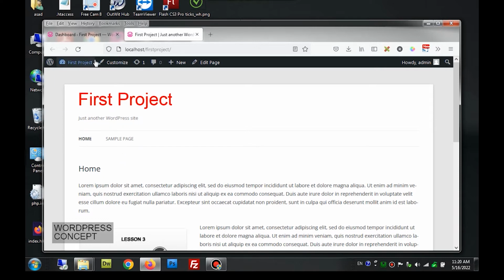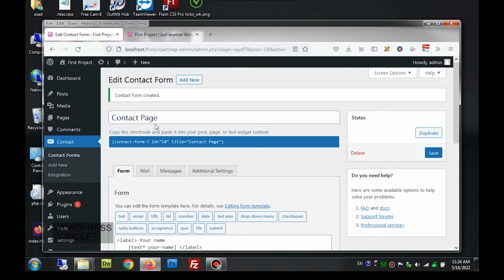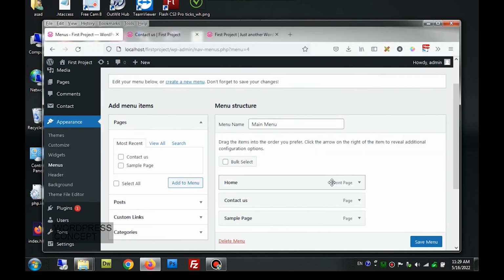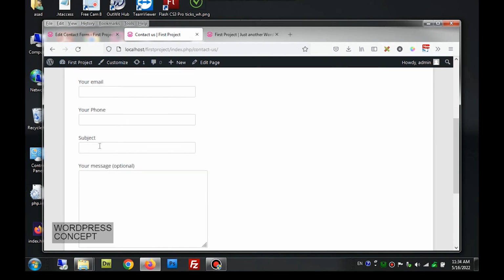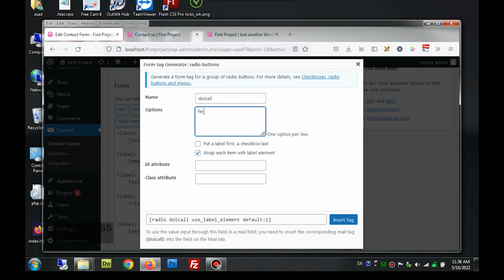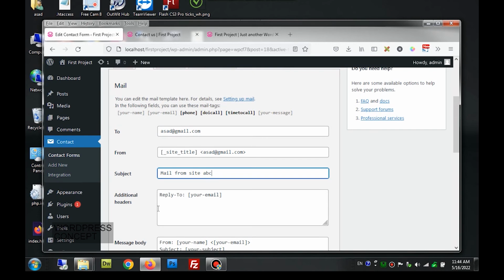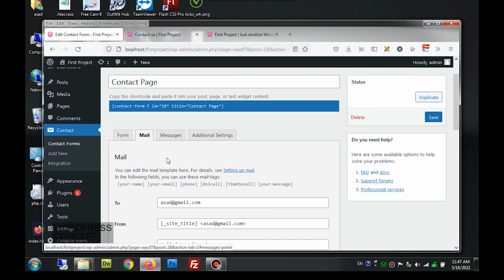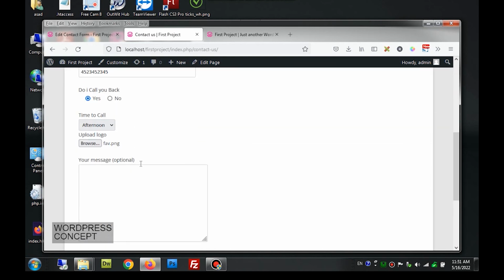Lesson 4: How to make contact us Page using contact form 7 plugin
2. how to Install Contact form 7 plugin
3. how to configure contact form 7 plugin
4. introduction to the basics of contact form 7 plugin